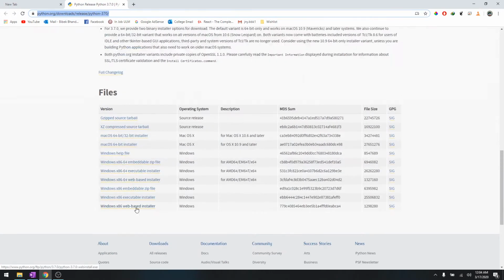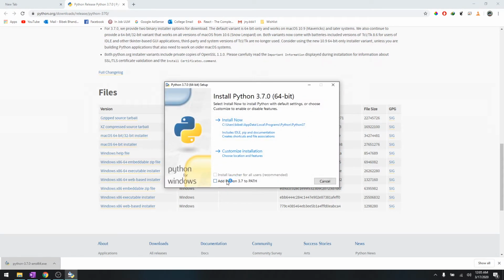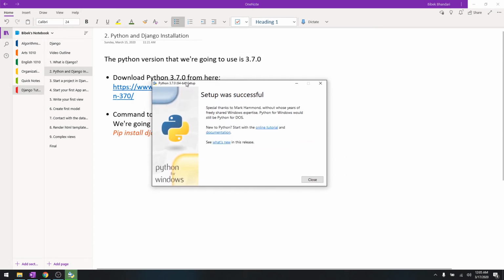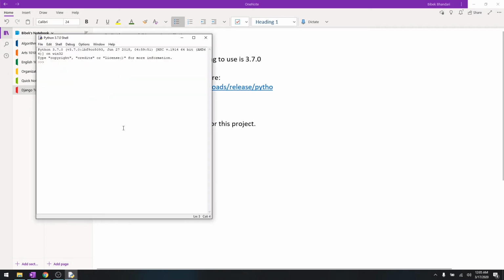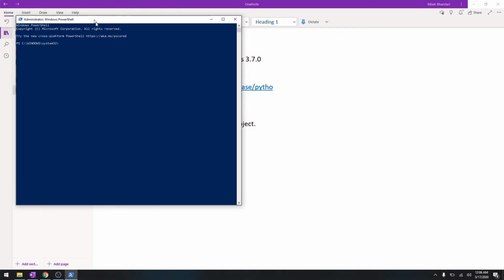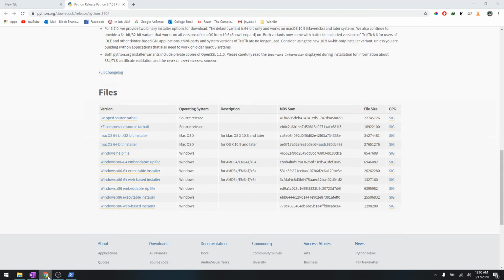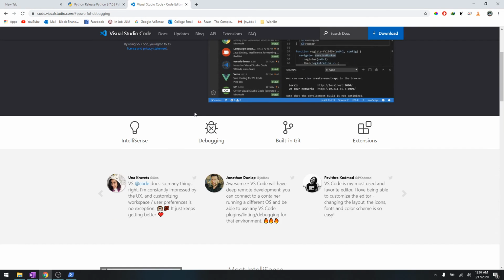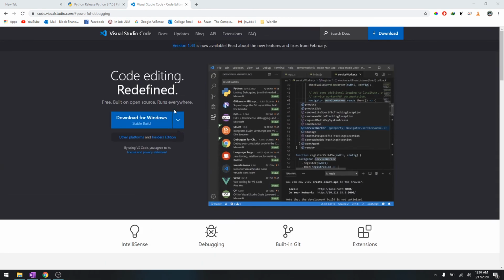3. Installation Python, Django, and IDE | Build Movie Review Website Using Django 2020